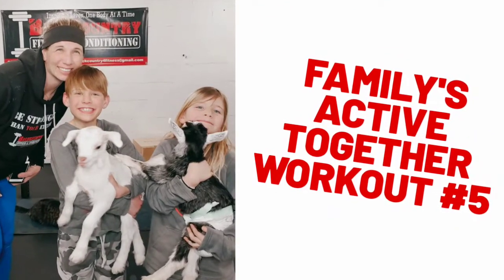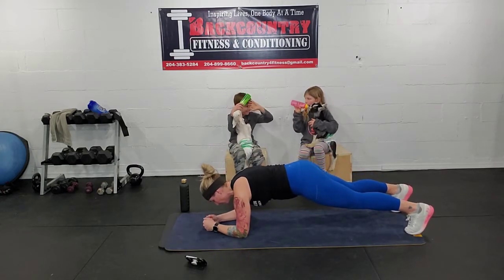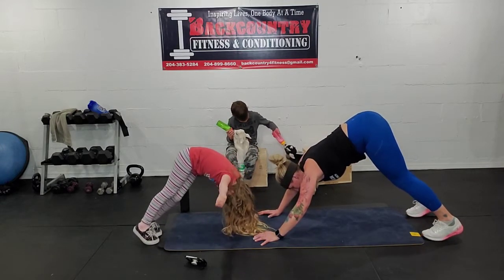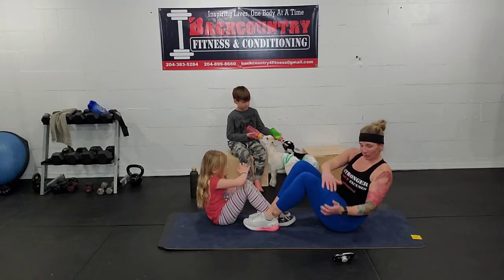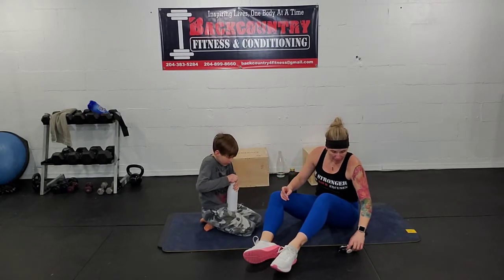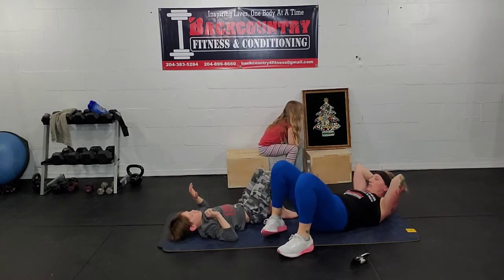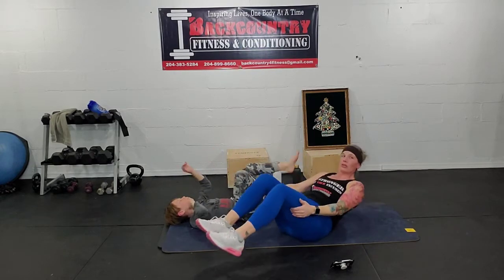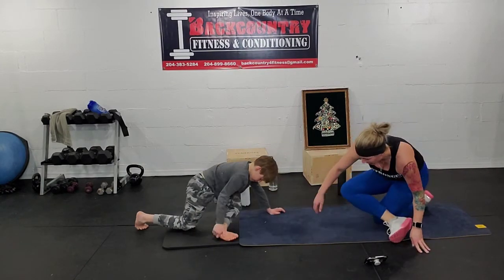25 minute Beginner Workout|#5 FAMILY'S ACTIVE TOGETHER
Let's Workout our core !!

Warmup:
Arm Circles
Touch your toes

30 seconds for each x 3 Rounds

Round #1:
Plank on hands
Plank on elbows
Downward dog
Bird dogs

Round #2:
Sit-ups
Russian Twists
Legs Wipers
Bicycles

Round #3:
Hollow hold
Dead bugs
Elbow to knee tuck to Hollow hold
Mountain climbers

Christina Hooper

Personal trainer and lifestyle coach
Backcountry Fitness and Conditioning

Don't forget to have fun